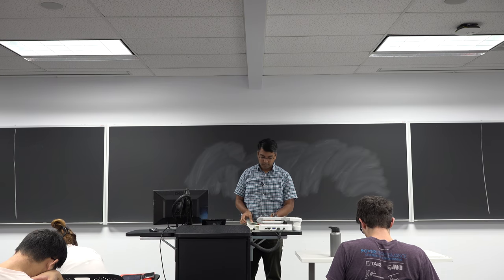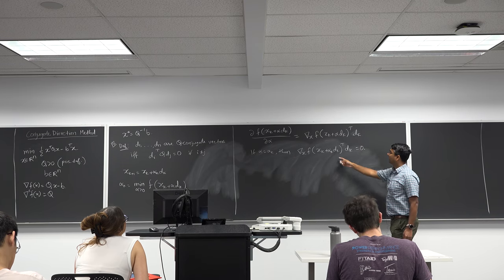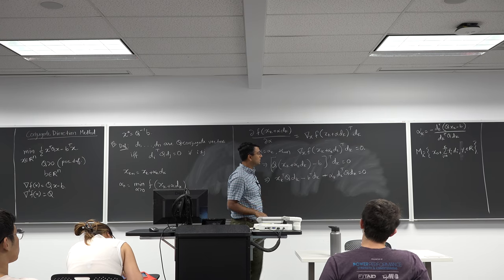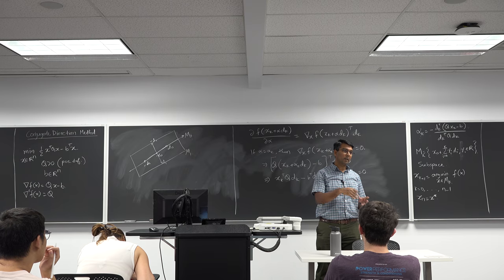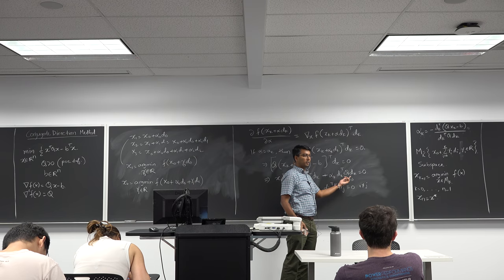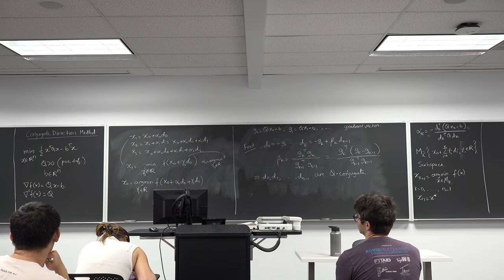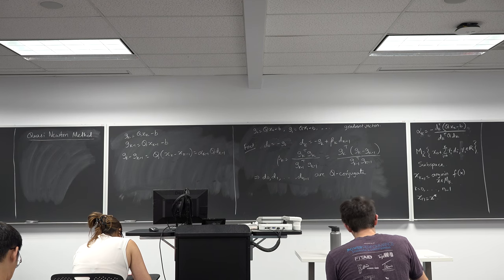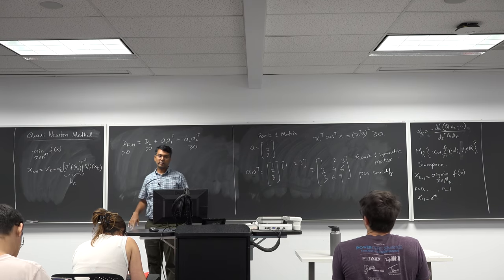ECE 5500 Lec 9: Conjugate Gradient Method